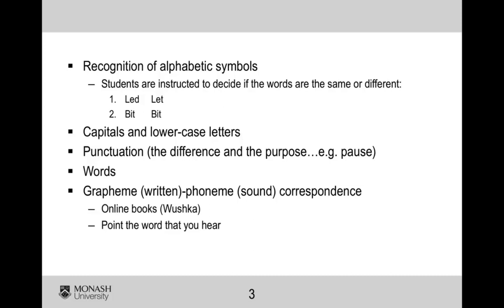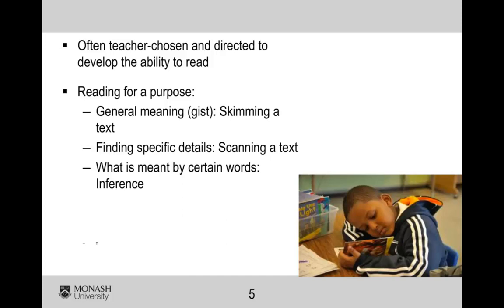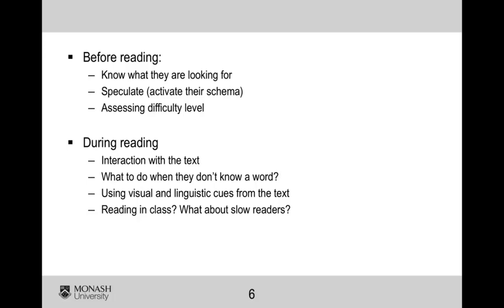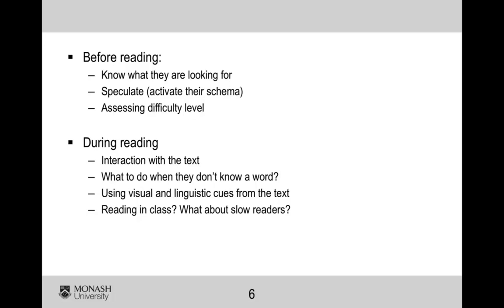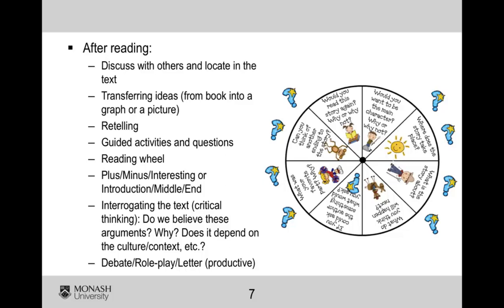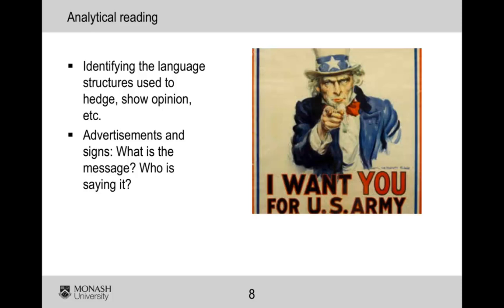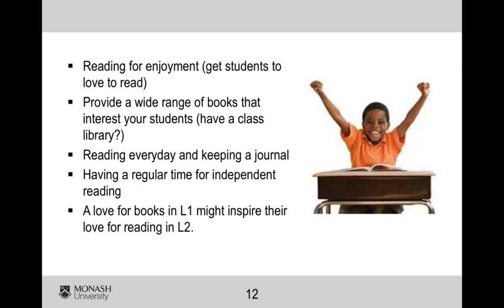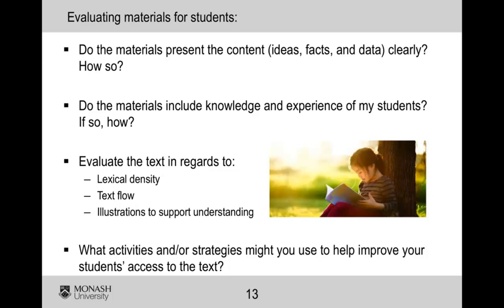EDF5641 Teaching and assessing reading